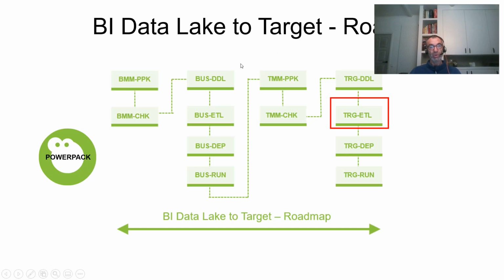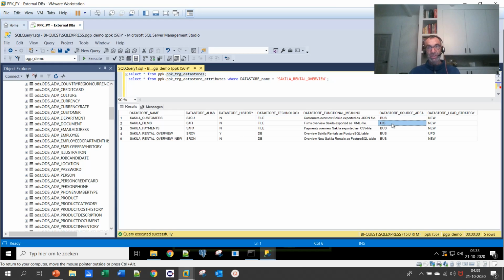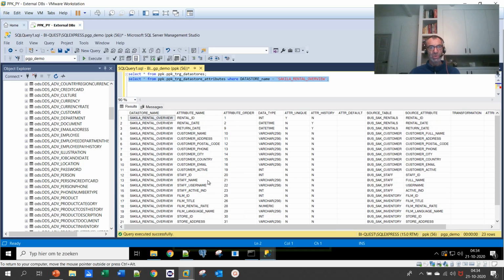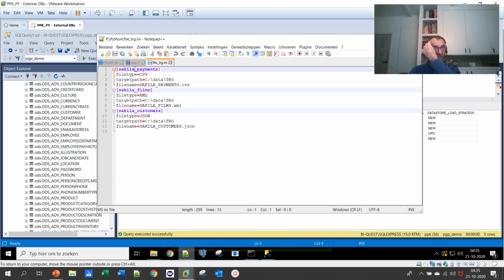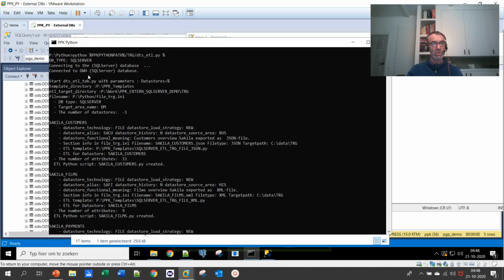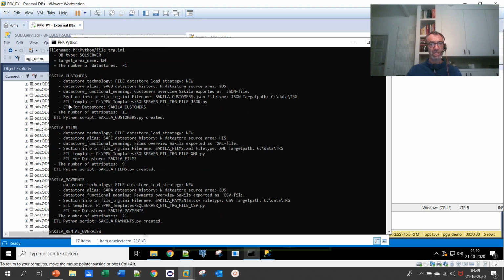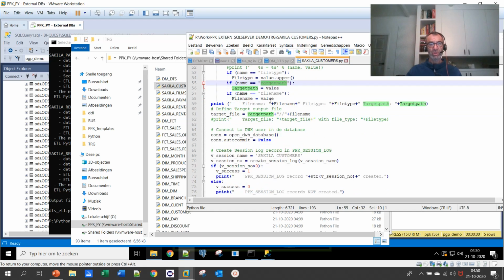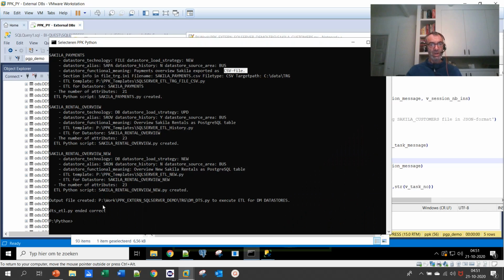TRG-ETL Datastores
Generate the ETL based on the Metadata and codetemplates of the target area (Datastores) with Powerpack (TRG-ETL).

Many advantages
With this standardization and automation the following benefits can be achieved: